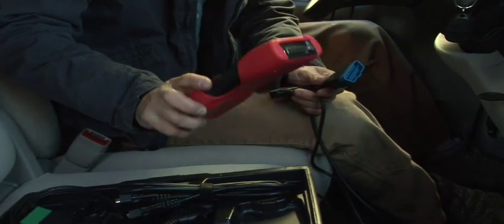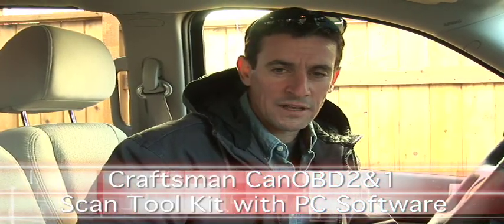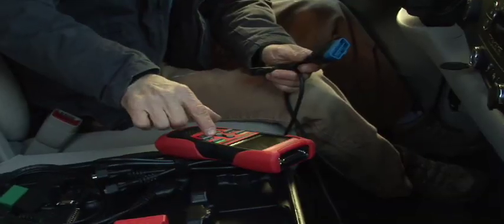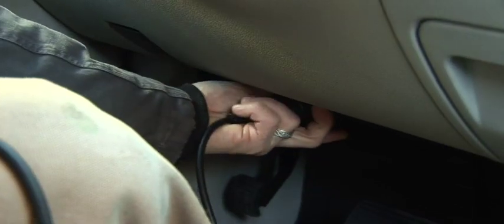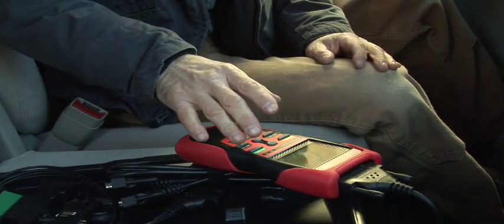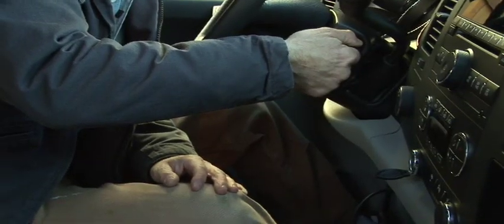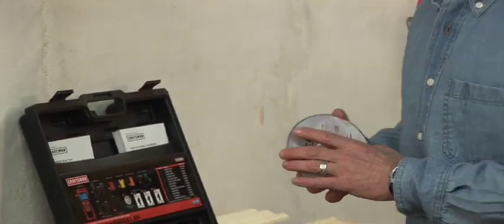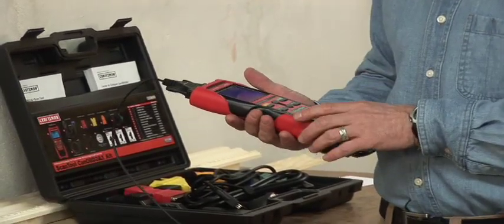Craftsman CANOBD2&1 Scan Tool Kit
Find yourself in a vehicle jam? Use the Craftsman OBD2, an innovative, hand-held scan tool that enables automotive technicians to rapidly diagnose and confirm a wide range of problems from a vehicles advanced onboard system and components.